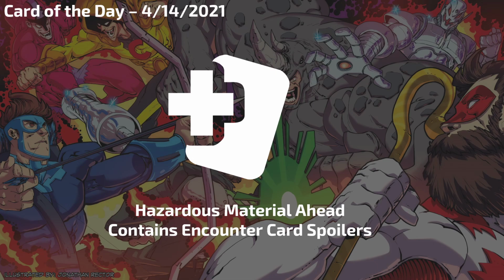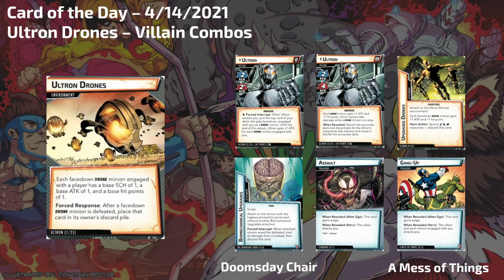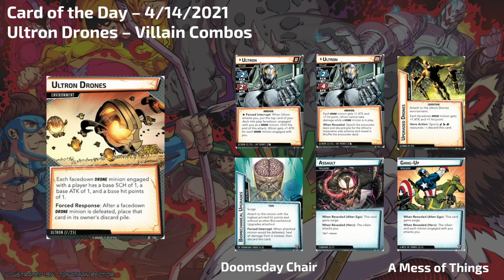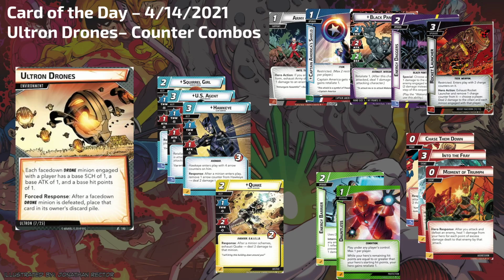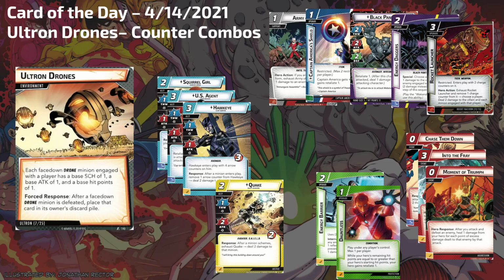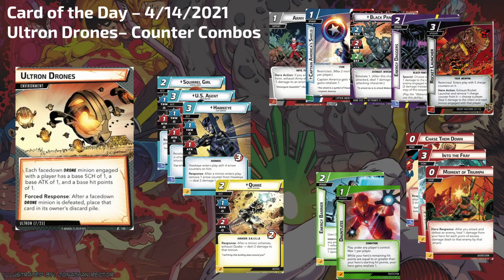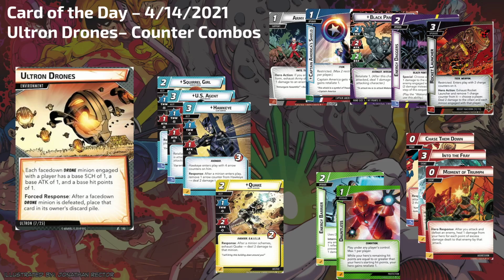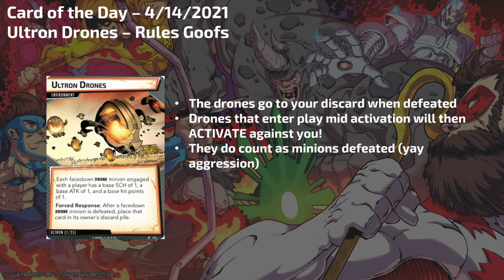Marvel Champions Card of the Day: Ultron Drones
Time to get villainous. This week on Card of the Day we'll be looking at encounter cards that really define and shape up a villain. What are some cool villain and hero-counter combos that this card interacts with.

Today's card is... Ultron Drones